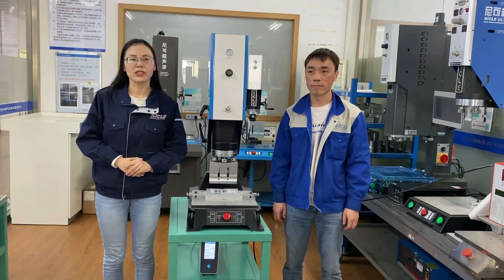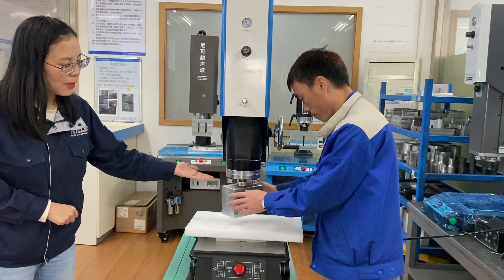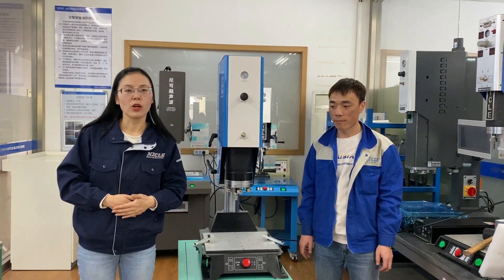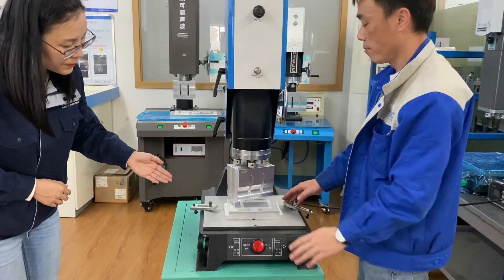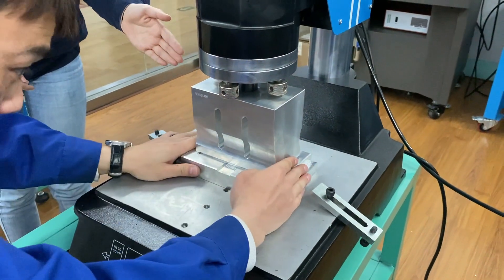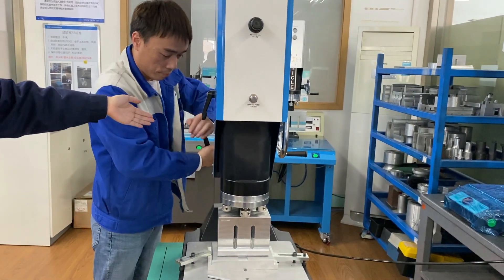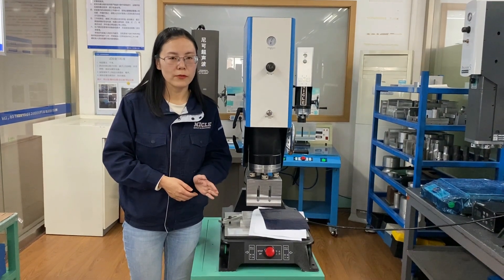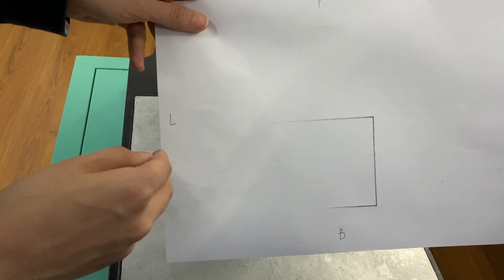How to do install, disassemble and adjust the sonotrode of ultrasonic welding machine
Dizo Ultrasonic is a professional plastic welding equipment researching, developing and manufacturing factory since 2007, products incldude ultrasonic welder, hot plate welder, high frequency welder and other customized industrial used welding equipment, and already provide plastic welding equipment and solutions for thousands of enterprises such as  BYD auto, Faurecia, Ford, Yanfeng, BYD auto, Siemens, Haier, Panasonic, etc.